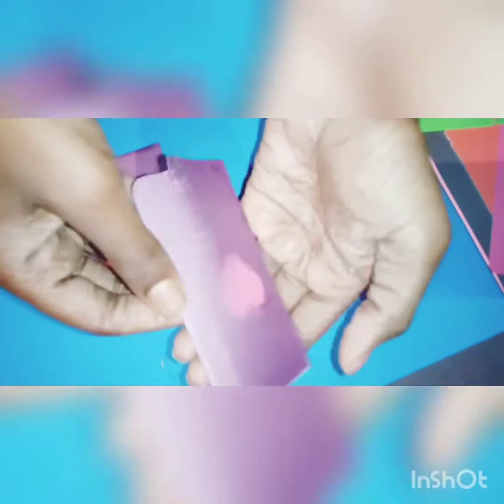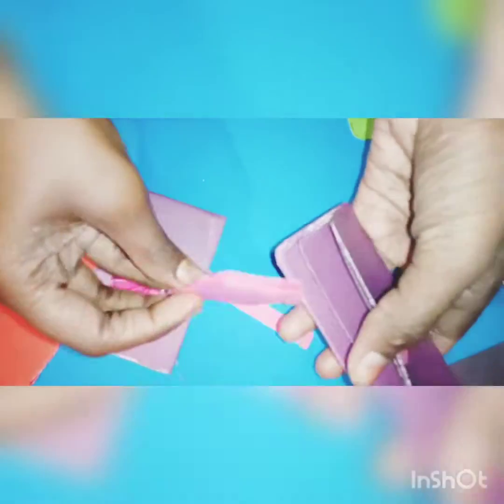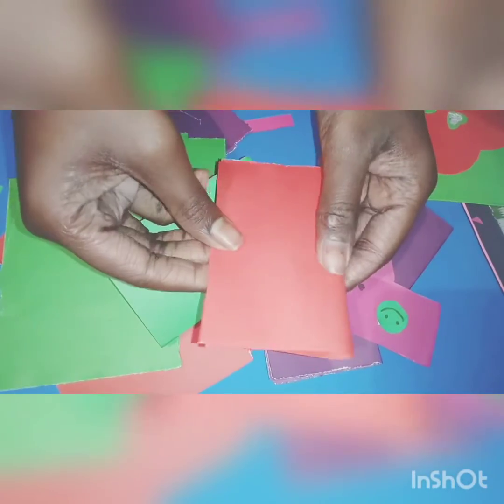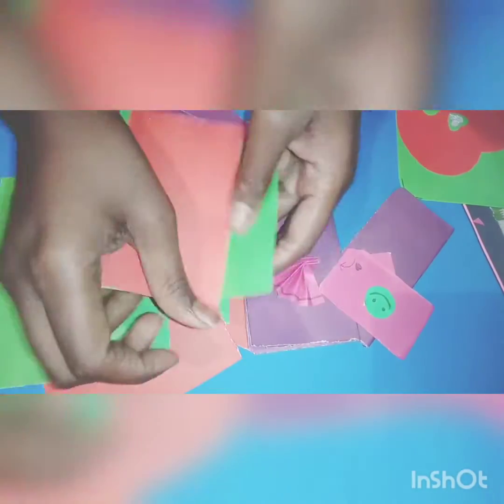simple and easy notebooks to write your best memories..